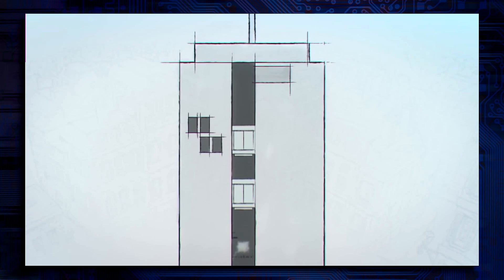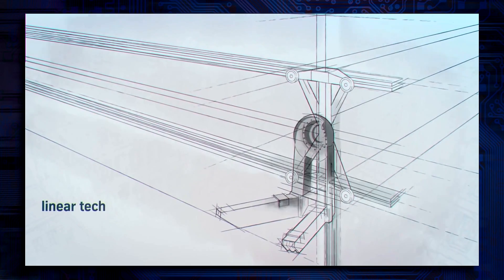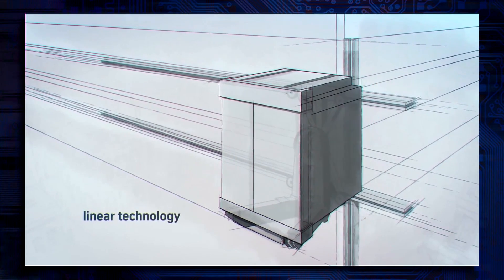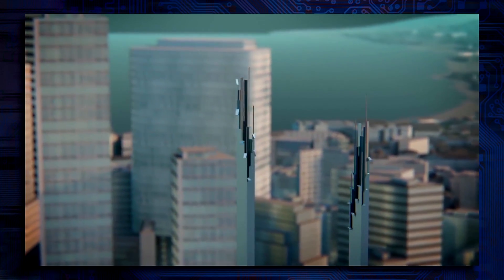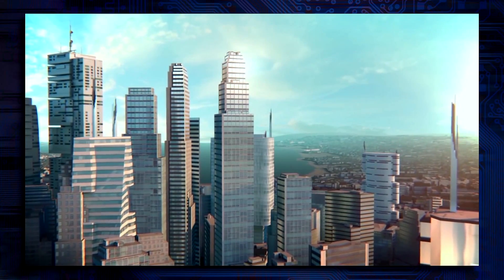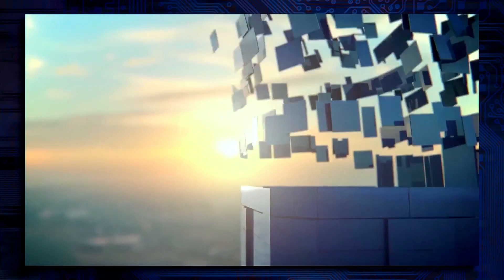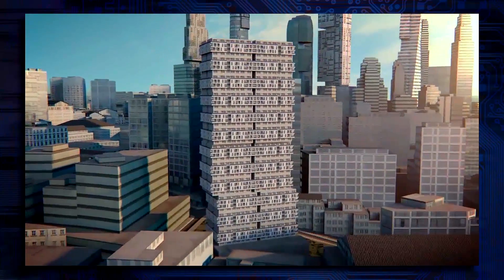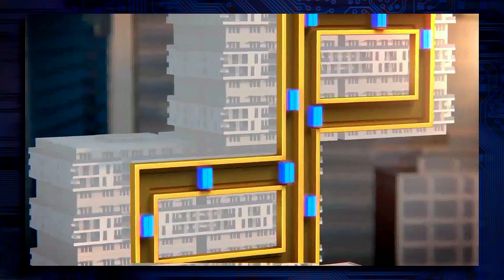The Cable-Free Multi-Directional Elevator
ThyssenKrupp's MULTI elevator could be coming as soon as 2016, moving in a multi-directional, cable-free design reminiscent of Star Trek turbolifts of Willy Wonka's crazy factory elevator. What applications could an elevator operating on the x-axis have? Kim Horcher, Meredith Placko (The Marvel News Show), and Xander Jeanneret (King of the Nerds, The Library Bards) discuss!